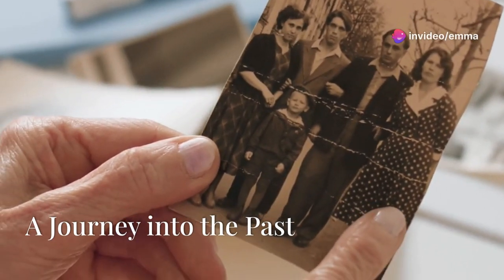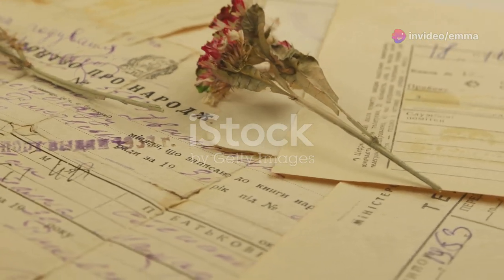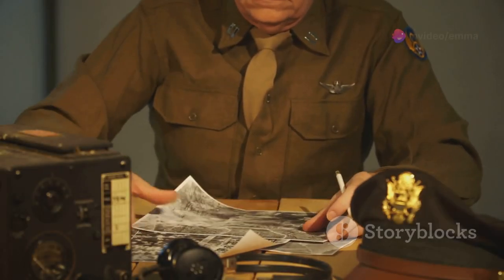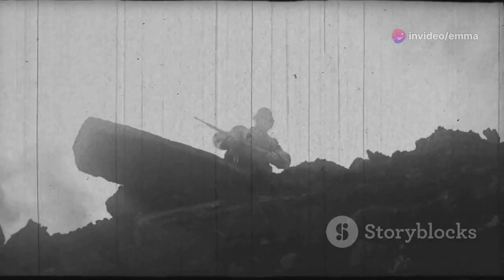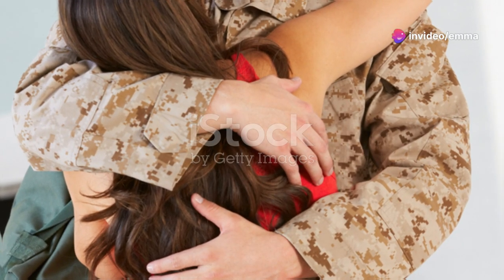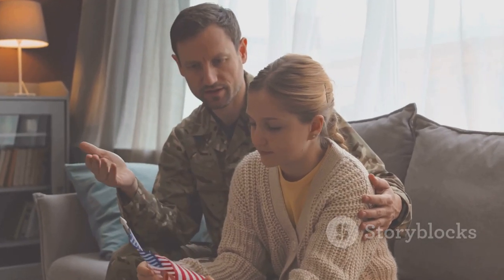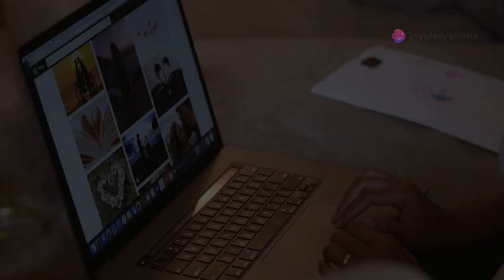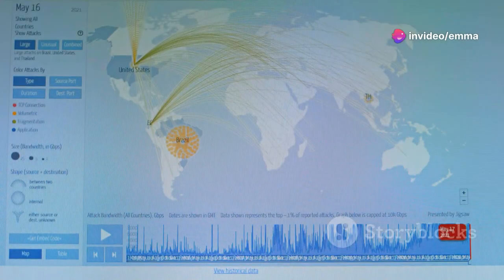How to Find Military Records Online ( Guide)